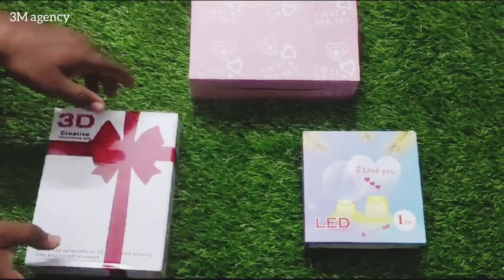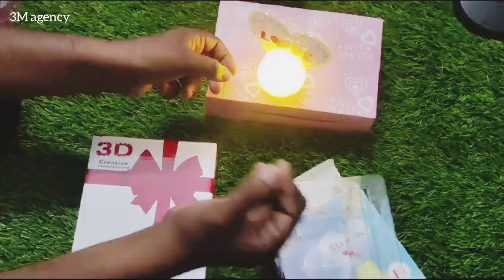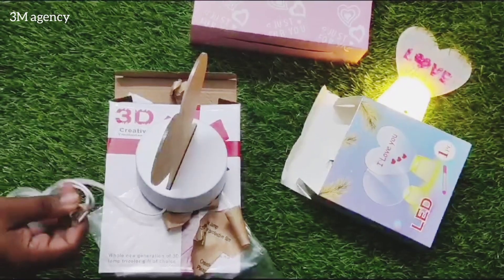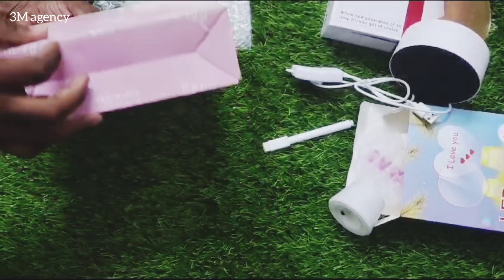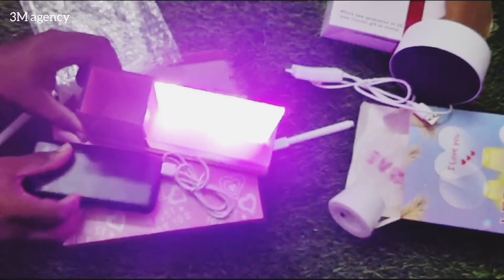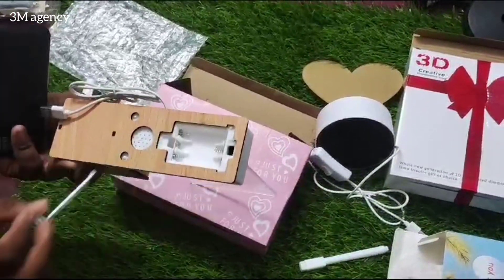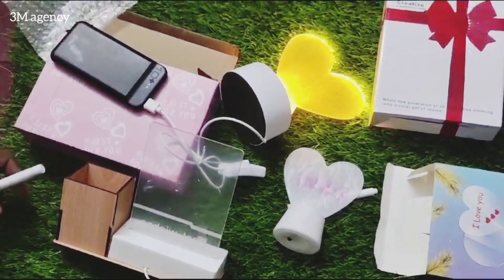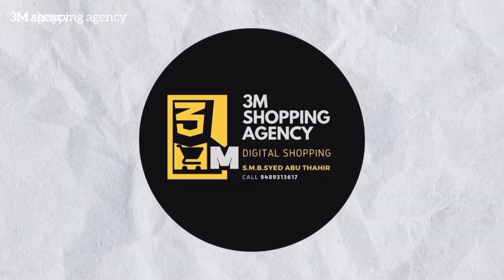3 cute gifts for valentine's day ❤️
3 cute gifs for valentine's day ❤️

WELCOME TO .3M AGENCY HOME ORGANIZING GROUPS products.Keep connected for more exclusive home organizing,smart kitchen gadget,baking items,baby products,kids play items,cleaning accessories,fashion accessories like bags, clutches,sling bags,Rose Gold Jewllerys,smart electronic Gadgets and more and more.Include us  in your prayer for our successful business .Follow link to join our Whatsapp Group